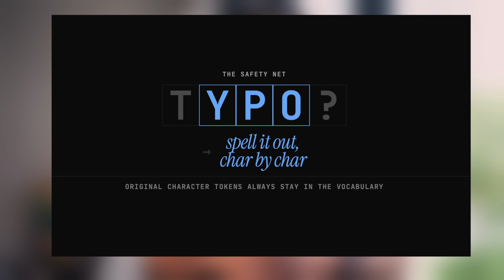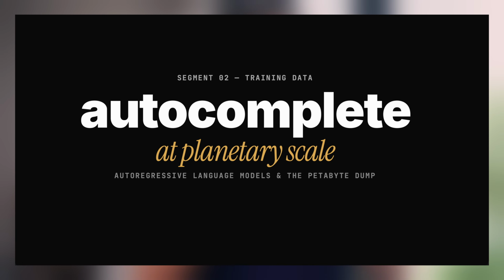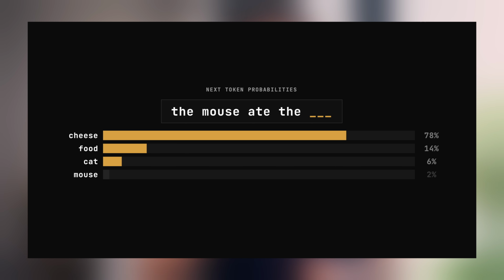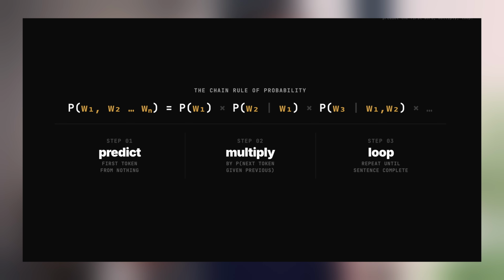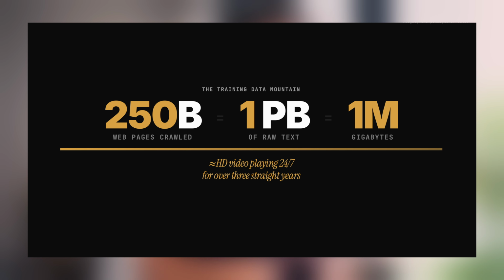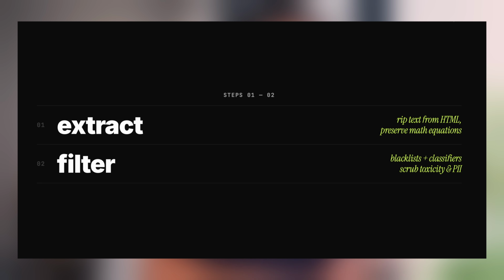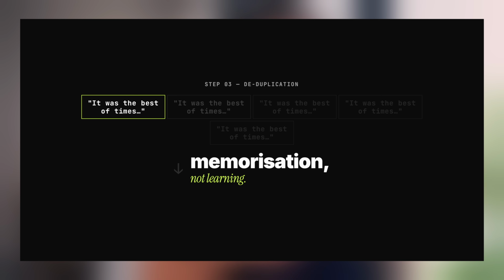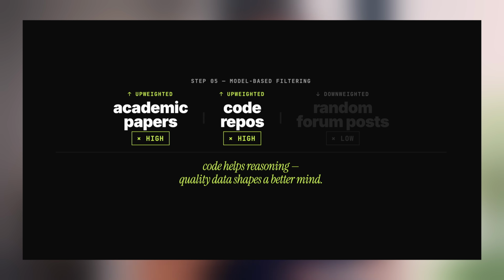How LLMs Learns to Read | Pre-training, Tokenizers & the Data Pipeline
Episode 1 of the LLM Masterclass: we're diving into the very first phase of building a Large Language Model: Pre-training and Data.

Before a single training step runs, a massive amount of engineering has already happened. We cover how AI learns to "read" using tokenizers, how it predicts text mathematically, and the brutal 5-stage pipeline engineers use to clean one petabyte of raw internet into usable training data.

00:00 Introduction
01:00 Tokenization & Byte Pair Encoding
03:03 Autocomplete & the Math Behind AI
05:06 Cleaning the Internet — the Data Pipeline
07:00 Outro & What's Next

Next up: Scaling Laws — the AI crystal ball that predicts model intelligence before you build it.